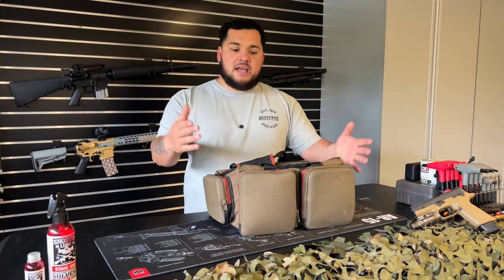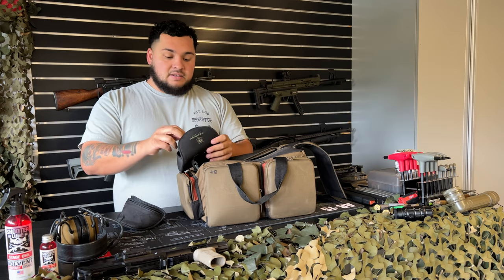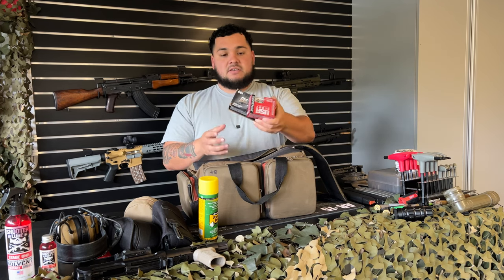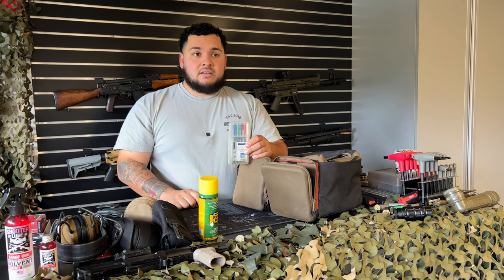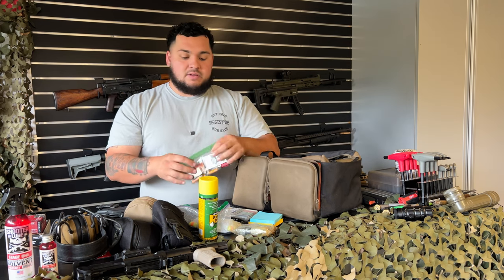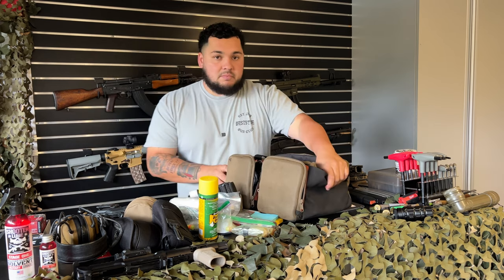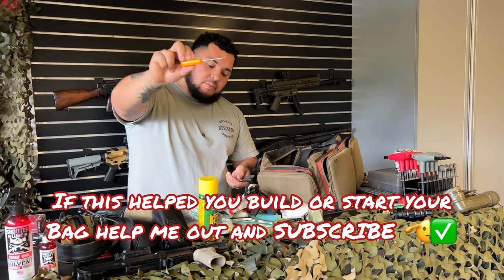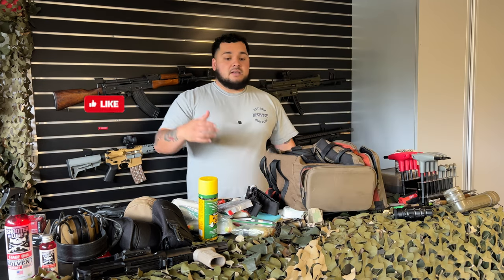Range Bag Setup For (New) Gun Owners🔫 (MUST WATCH)👀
THIS VIDEO WILL HELP YOU BUILD YOUR RANGE BAG AND TAILOR IT TO YOUR NEEDS. YOU DO NOT NEED EVERYTHING IN HERE BUT THIS WOULD BE A GOOD START.